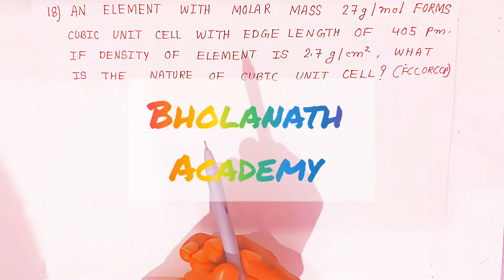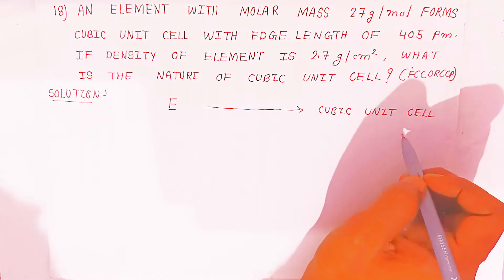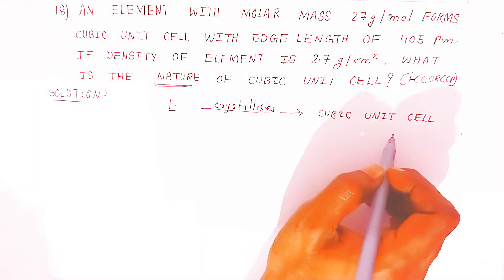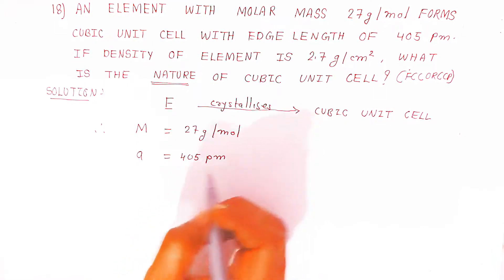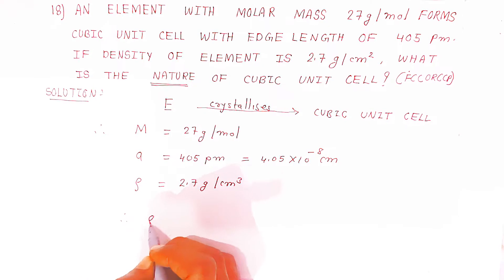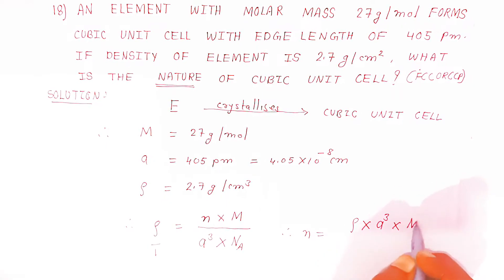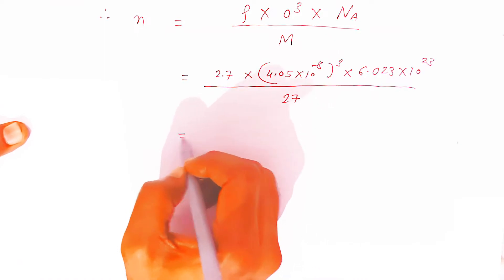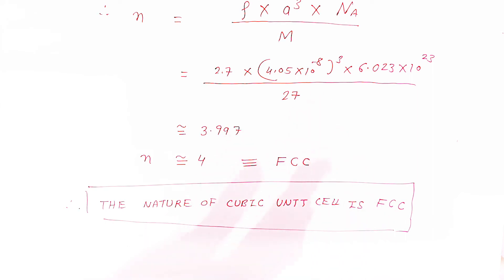Solid state numericals class 12 | Part 9 | What is nature of cubic unit cell?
Solid state numericals class 12 with solutions
2022

Q.18) An element with molar mass 27g/mol forms cubic unit cell with edge length of 405 pm. If density of element is 27g/cm², What is the nature of cubic unit cell?

How do you find the nature of a cubic unit cell?
What is the nature of cubic?
How do you find the molar mass of a unit cell?
Is fcc and CCP same?
How many lattice points are there in one unit cell of each of the following lattice?
Which of the following lattice has the highest packing efficiency?
How can you determine the atomic mass of an unknown metal?
An element with molar mass 63 g mol form a cubic unit cell
An element forms a cubic unit cell with edge length of 405 pm
An element with molar mass 96 forms a cubic unit cell
An element occurs in bcc structure with cell edge 288 pm
An element with density 11.2 forms fcc
An element has bcc structure with cell edge of 444 pm
How do you identify a unit cell?
How do you know if fcc bcc or simple cubic?
How can you tell if crystal structure is fcc bcc or simple cubic?
How do you find the cubic structure?
What is the formula of density of unit cell?
What is the packing efficiency in %) for a simple cubic unit cell?
What are the 4 types of unit cell structures?
Numericals of solid state with Solutions
Solid state numericals Class 12 PDF
Solid state Class 12 Questions and Answers
NCERT Class 12 Chemistry solid state intext Solutions PDF